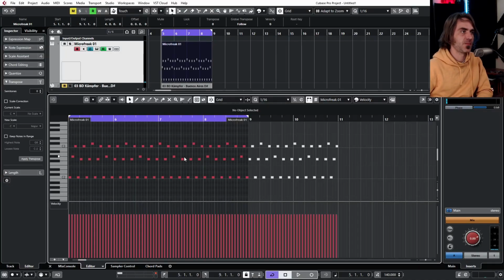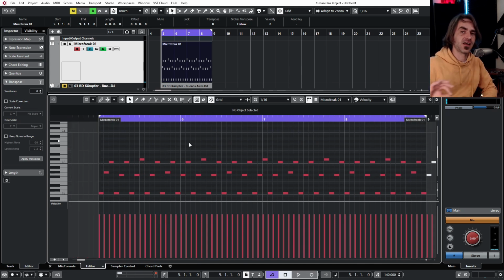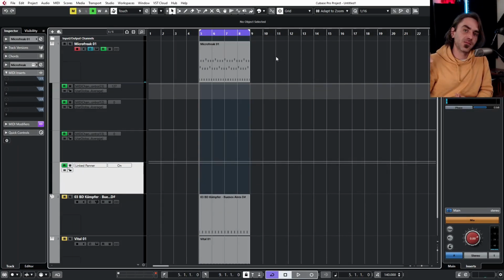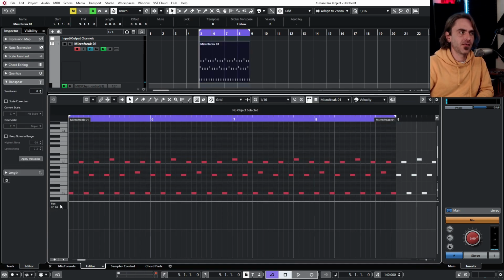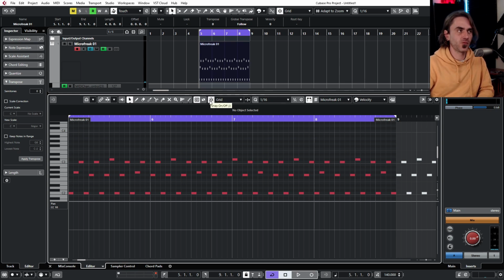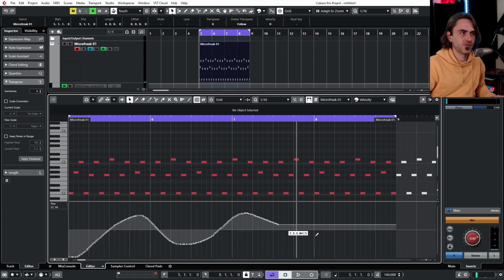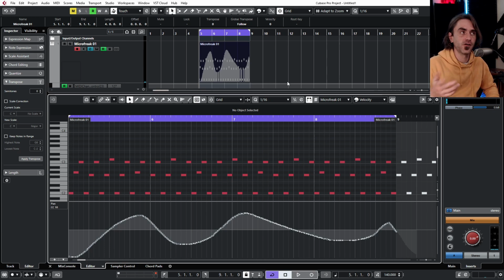Who Did This??? Hardware Delay Lama???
EDIT: I also use the new Wavetable Modes a LOT!

PicnicBoy | Silver Fuchs | Rafael Melo